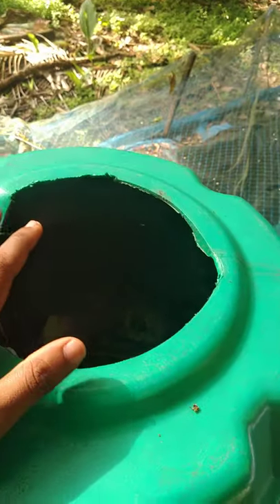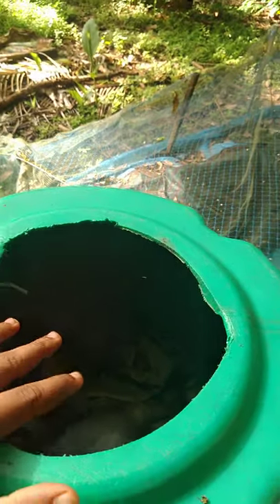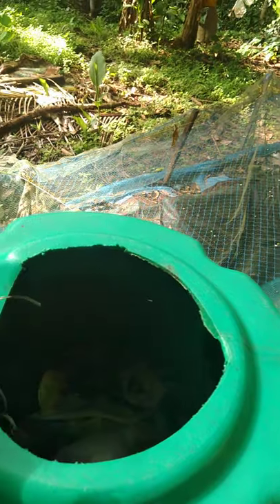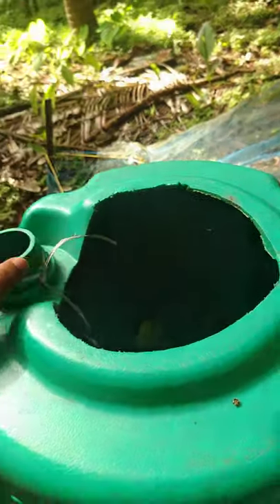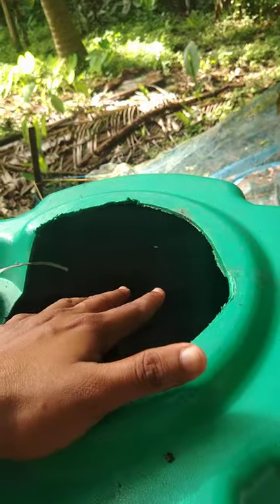Home made water filter